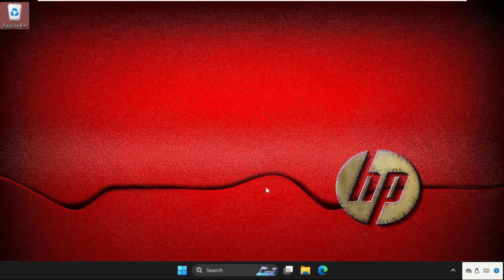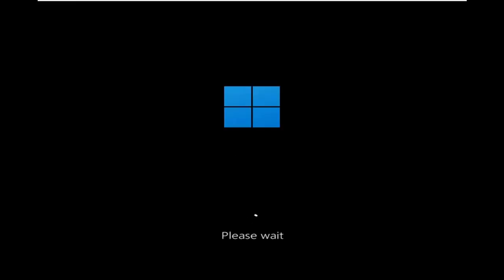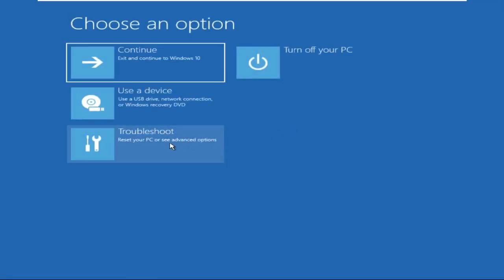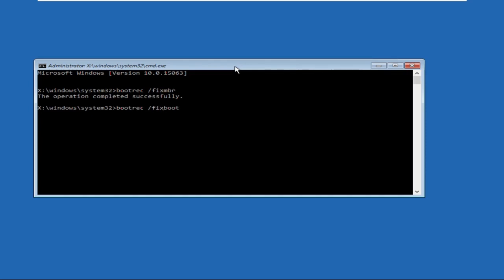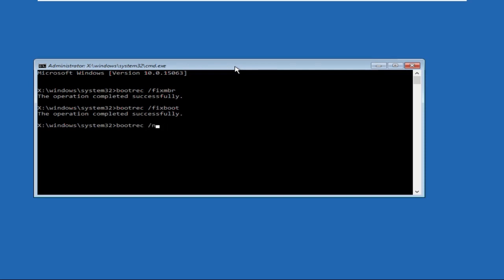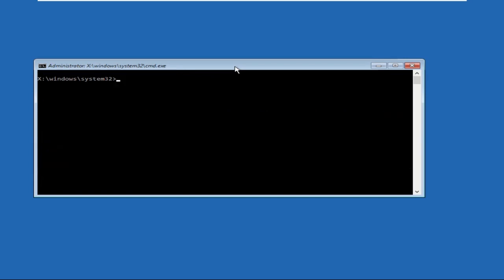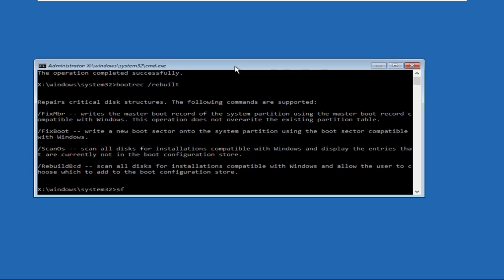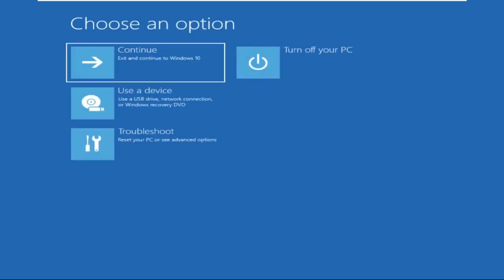HP Laptop - How to Fix Blue Screen of Death Windows 11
Explore solutions for HP Laptop -  How to Fix Blue Screen of Death Windows 11 on Windows 11. Learn effective HP Laptop -  How to Fix Blue Screen of Death Windows 11 techniques for a seamless experience. Discover step-by-step guides to resolve HP Laptop -  How to Fix Blue Screen of Death Windows 11 issues. Master troubleshooting HP Laptop -  How to Fix Blue Screen of Death Windows 11 with our comprehensive guide. Dive into the HP Laptop -  How to Fix Blue Screen of Death Windows 11 essentials and enhance your Windows 11 expertise.